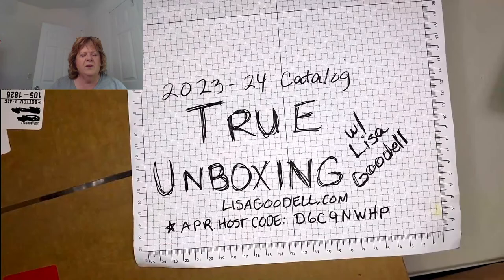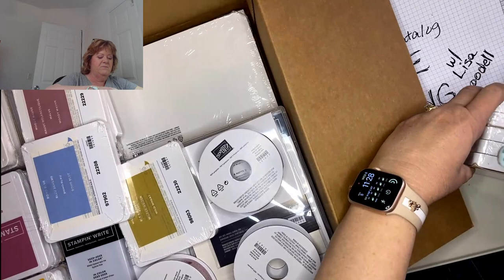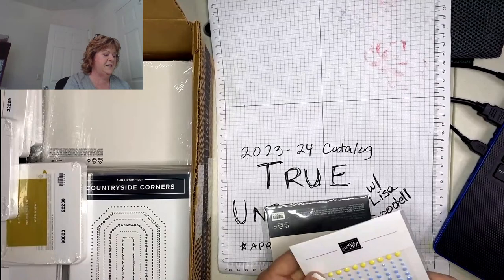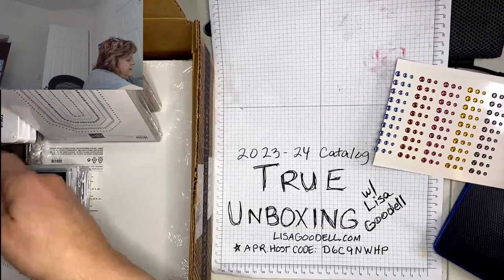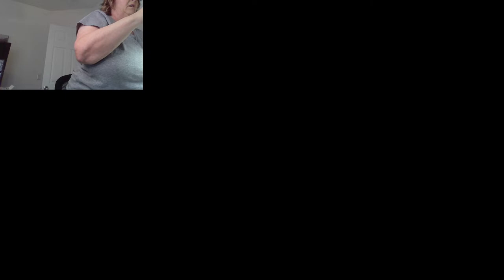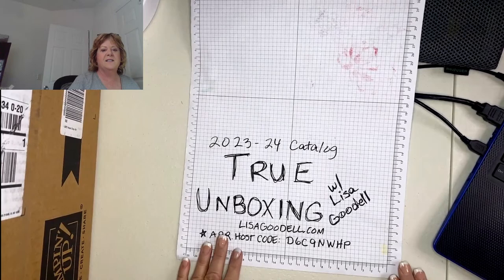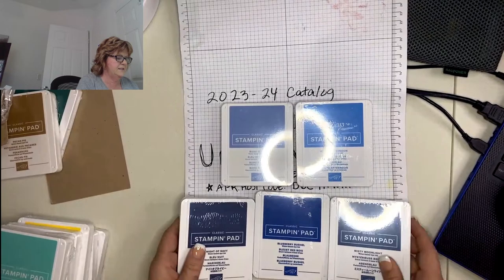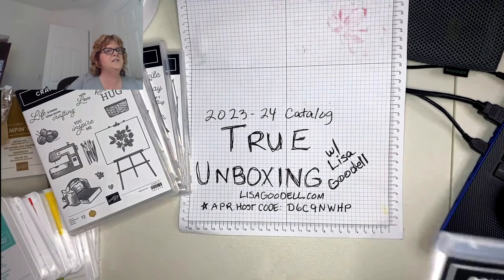New 23-24 Unboxing of New Catalog Preorder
Watch me open up my preorder for the new catalog! See all the new colors! See some new stamp set bundles and suites! Customers may order from the new catalog starting May 2, 2023.

If you don't have a Stampin' Up! demonstrator,  I'd love to help you out! Plus, consider getting a great discount by being a demonstrator on my team (and then you can order from the new catalog Preorder like I just did).

GET EXTRA FREE STUFF WHEN YOU USE MY HOST CODE. April’s Host Code is D6C9NWHP (Expires 4/30/2023).

What are the Free Perks this Month?
This month you can get the following if you use this month's host code:
1. For every $25 (subtotal), up to $150, you will receive two free hand-stamped cards, made by me. I will send them to the address you used on your order at the end of the month. And you will be entered into a giveaway for a "Cane" embossing folder! (Hint: I don't have many customers yet so the odds of winning are in your favor to win.) I will use the email you made your purchase with to notify you that you won. Please reply to confirm your address.
2. If you spend $50 (subtotal), you receive ribbon samples (12 inches of 5 different ribbons). I will send them to the address you used on your order at the end of the month.

What's a Host Code? I'm glad you asked... Please use my current host code to earn free stuff from me as a thank-you for shopping with me, without having to host your own party!

If you want to get others to purchase to get host rewards yourself then just request a personalized HOST CODE from me. Then after everyone places their orders via my Stampin’ Up! website you will be rewarded with hostess benefits!!